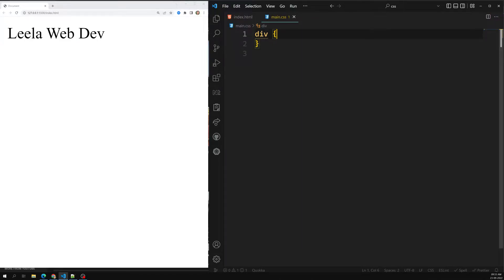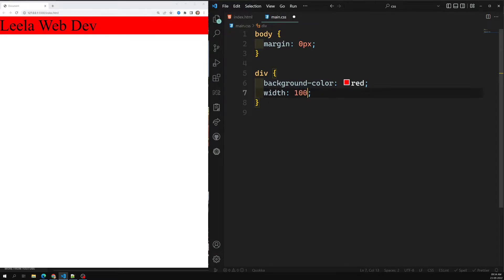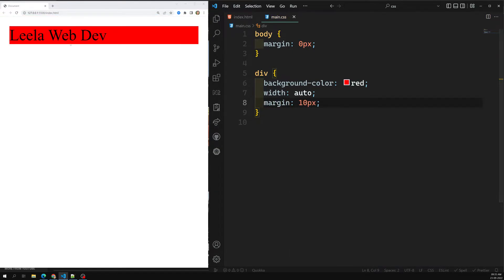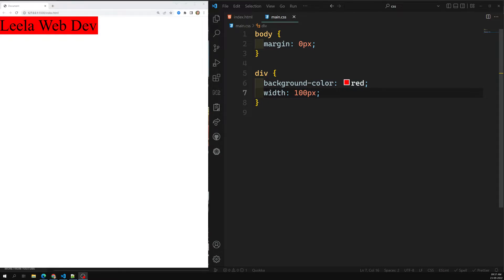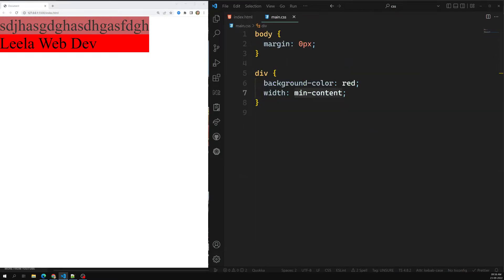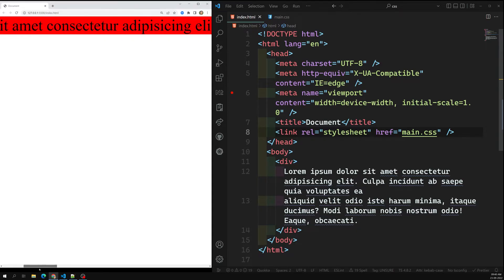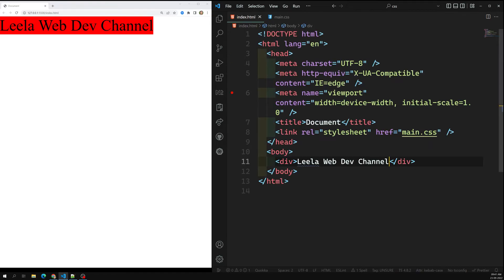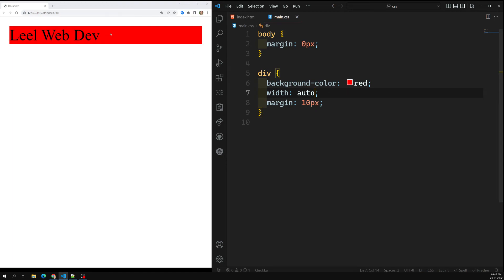3. Intrinsic vs Extrinsic Sizing. Width Auto vs 100%. min-content, max-content, fit-content - CSS3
In this video we will see about the intrinsic sizing and extrinsic sizing. With Auto vs 100%, min-content, max-content, fit-content - CSS3